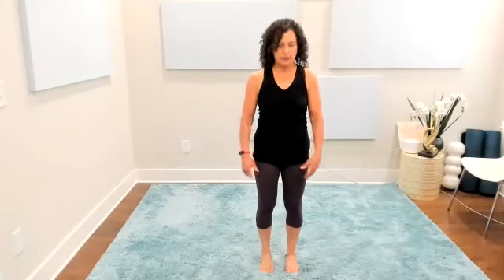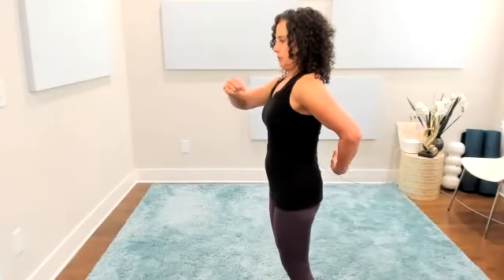Gorgeous Arms Challenge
I'm doing a "Get fascia fit with T-Tapp" Workshop Saturday, April 23rd.
If you want to get gorgeous arms, you must begin by hydrating and "working" the fascia beginning with the hands, wrists, elbows, shoulder, neck.  You'll see your gorgeous arms emerge once the fascia net is slipping and sliding and allow you to get into those arm muscles.  No more batwings!  No more granny arms!  Toned arms are possible!

Put the power of fascia fitness to work for you and watch your gorgeous arms come to life!  Take this Gorgeous Arm Challenge!
Measure before and after!!!